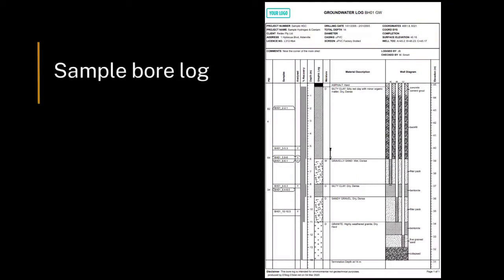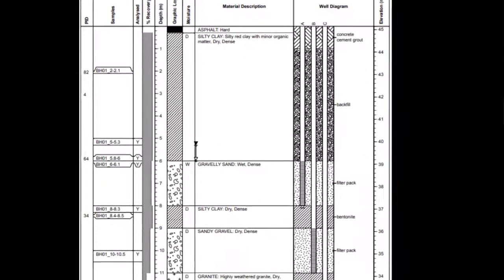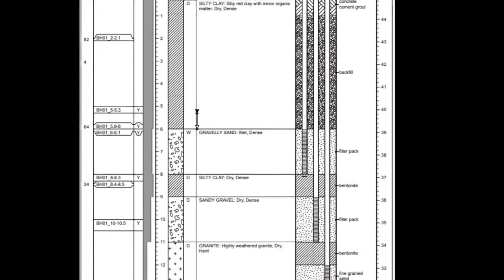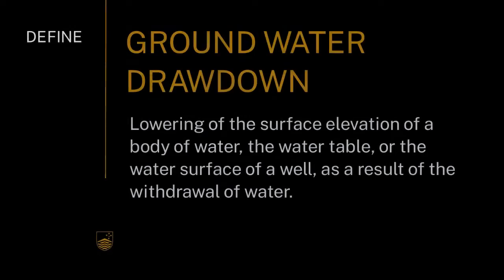Measurement, mapping and managing coal seam gas extraction | Earth Resources | meriSTEM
Sharon Gray (PhD candidate) from the Australian National University (anu.edu.au) identifies mapping, measurement, and management tools for extracting coal seam gas. This is part of a series of videos on non-renewable resources.

This video touches on the following curriculum descriptors:
Extraction of mineral and energy resources influences interactions between the abiotic and biotic components of ecosystems, including hydrologic systems (ACSES075)